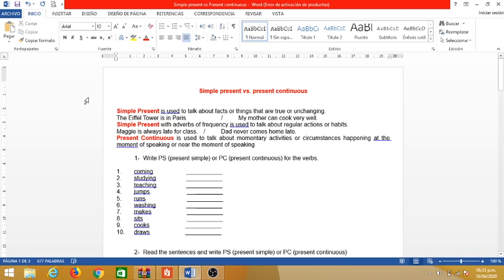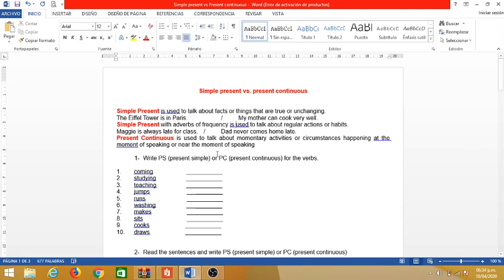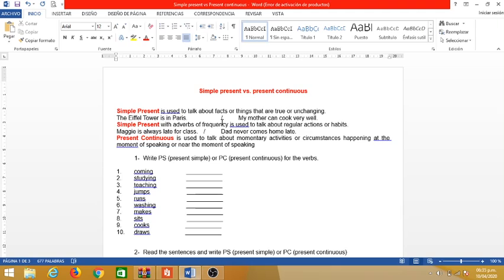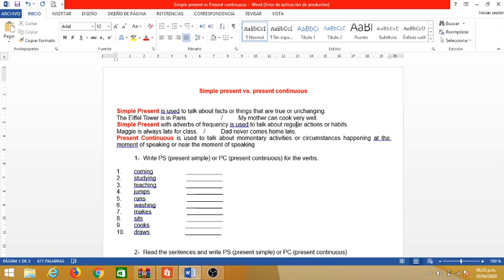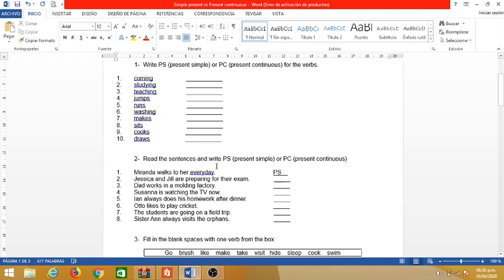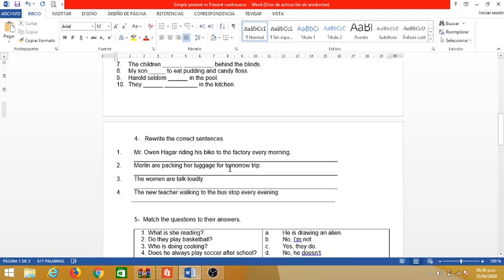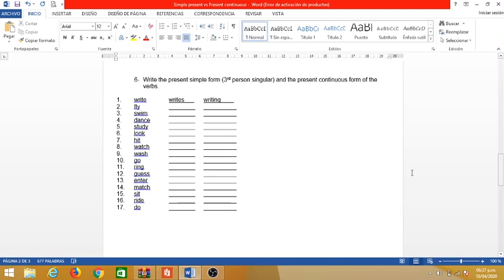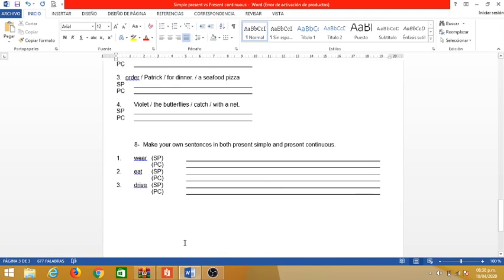Revision present simple vs present continuous